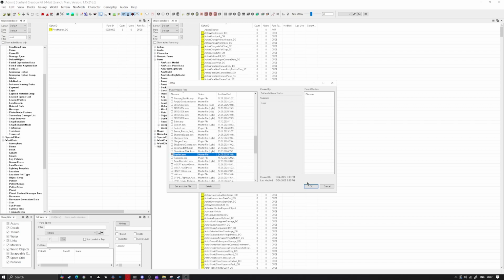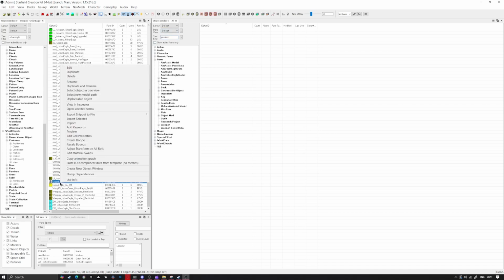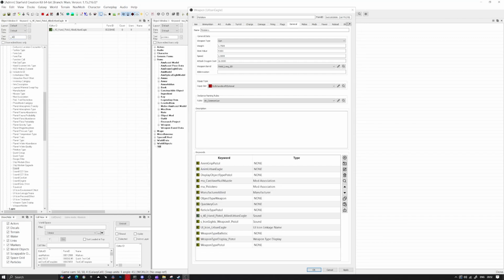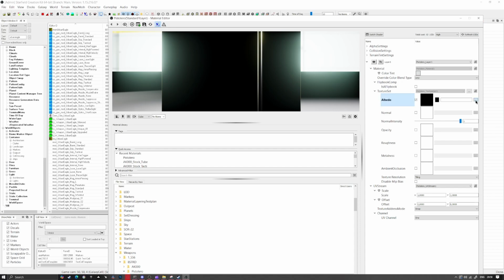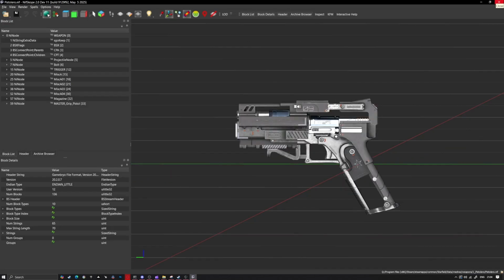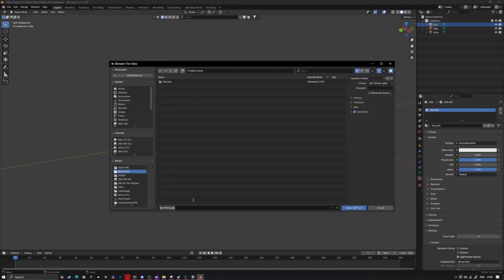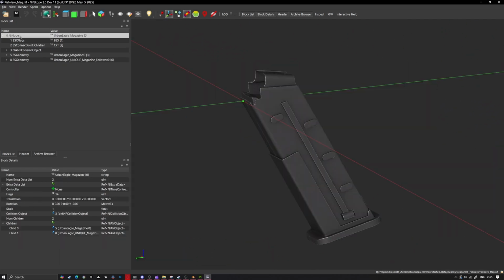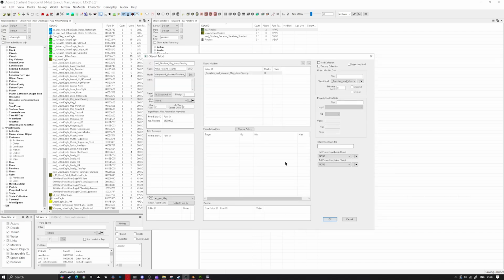Tutorial: Add Your Own Guns and Weapons mods to Starfield: Part 4. Implementing with Creation Kit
The final stage! Welcome to Part 4 of your ultimate guide to adding custom weapons to Starfield. In this video, we tackle implementing your finished gun into the game using the Creation Kit. Learn the critical steps to bring your 3D model and textures into Starfield, making it playable and discoverable.

We'll cover preparing your NIF file with NifSkope, linking textures and setting up material properties, and ultimately integrating your custom weapon into Starfield's world via the Creation Kit.

What you'll learn in this video:

Preparing your .nif file with NifSkope: importing meshes, linking textures, and setting shader properties.
Understanding common NifSkope settings for Starfield weapons.
Integrating your custom weapon into Starfield using the Creation Kit.
Spawning and testing your weapon in-game.
Quick troubleshooting tips for common modding issues.

Helpful Links:

NifSkope Download (or best stable source you use)
Starfield Creation Kit (via Steam): Search your Steam library for "Starfield Creation Kit Beta"